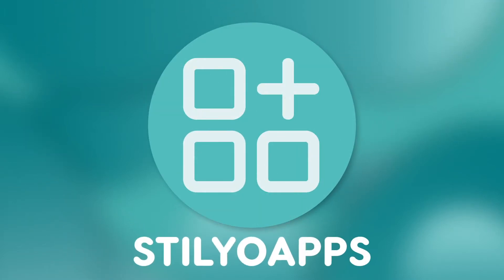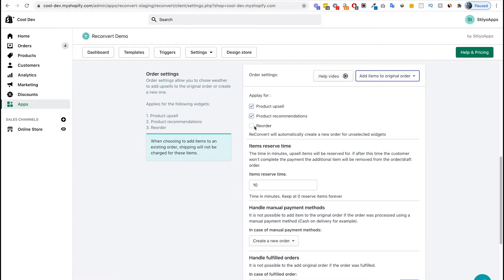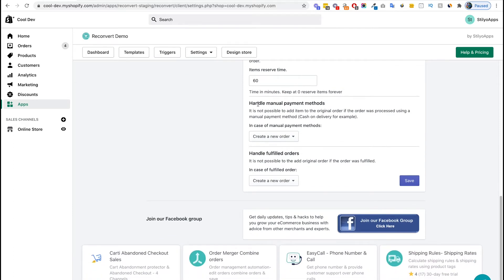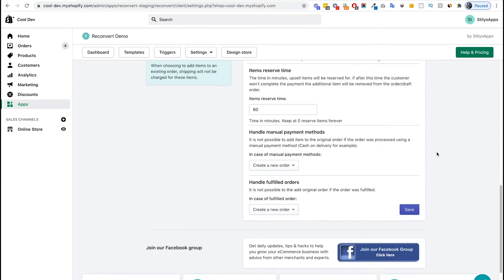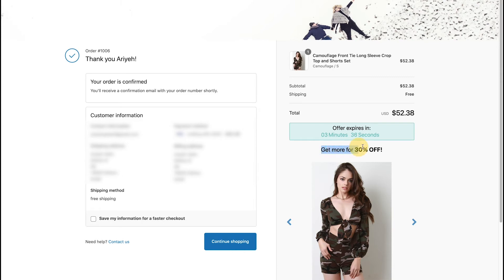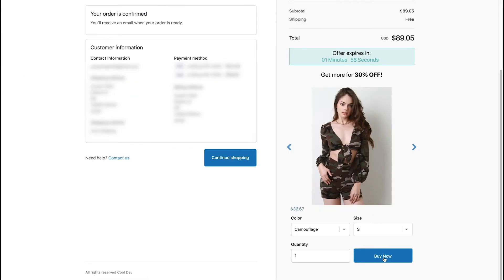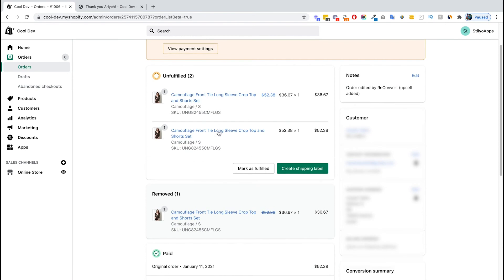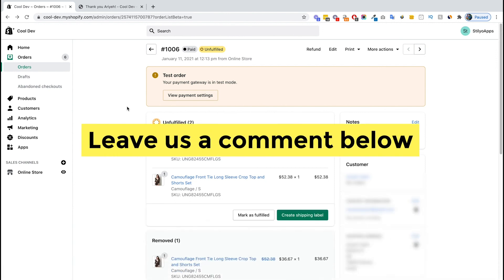Add Post Purchase Upsell Items To The Original Order | Order Editing | ReConvert Shopify App [NEW]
Have you been wishing you could add post-purchase upsell items to the original order❓

ReConvert’s new feature will allow you to add upsell items to the original order, instead of creating a new one.

With order editing, you can now add upsell items from the following widgets to the customer's original order:

1. Product upsell
2. Product recommendations
3. Reorder button

StilyoApps Team

You can also join our Facebook group and become part of a +1,500 Shopify entrepreneurs community

📈 Our Apps

⇢ ReConvert Shopify Upsell & Cross-sell app.

⇢ EasyCall Click to Call Phone Call Center app.

⇢ Merge orders automatically with our Order Merger app.